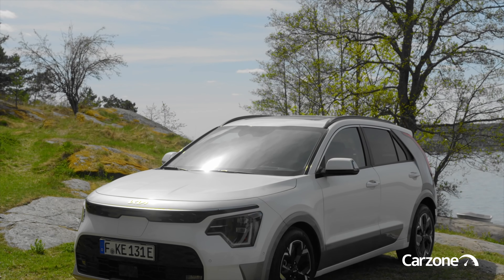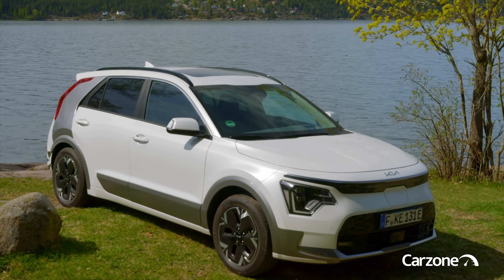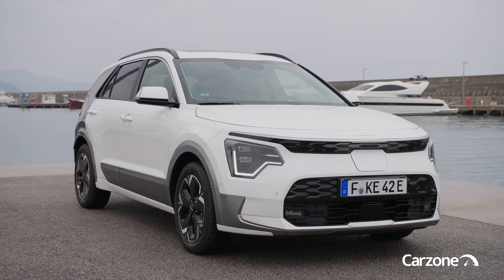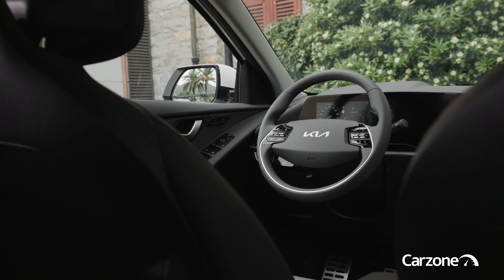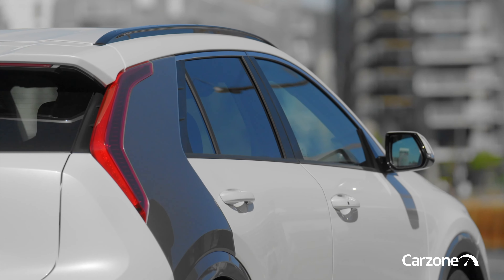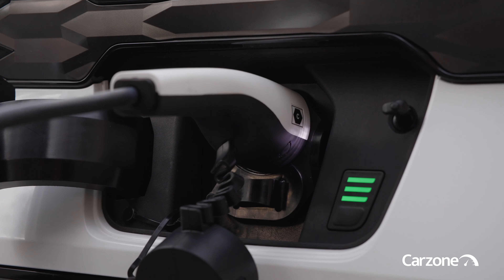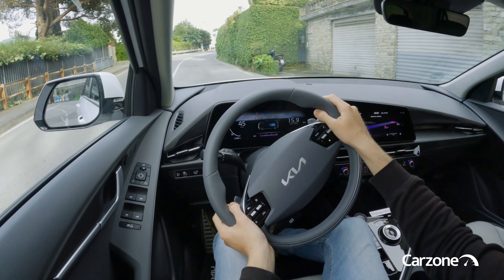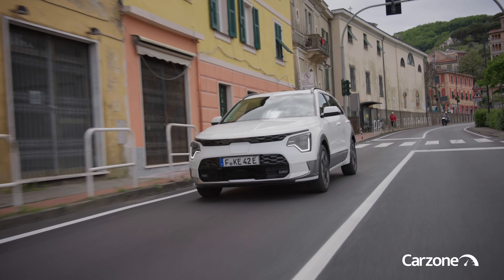FIRST LOOK KIA Niro EV | Kia Niro EV Preview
Here is the first look at the KIA Niro EV, the Mid-Sized family electric SUV.

Searching for your next car? Carzone is Ireland's trusted motoring marketplace.

Check out Carzone for the latest car reviews, previews and advice in Ireland.

✅ Car reviews
✅ Car previews
✅ Ask our expert a question with Ask Carzone

Stay up to date with Carzone on your favourite social channels.